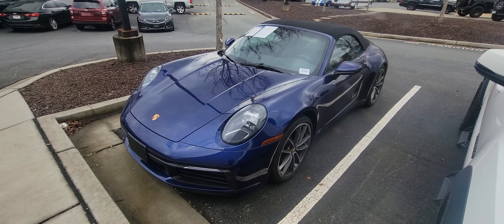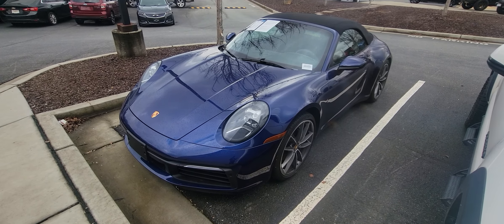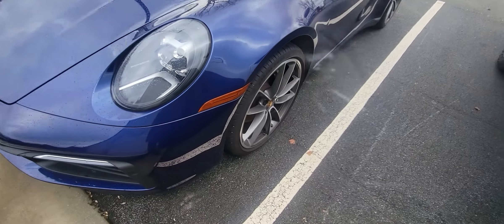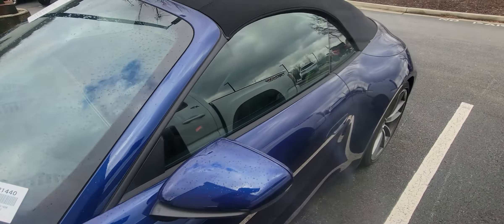2020 Porsche Carrera Convertible!